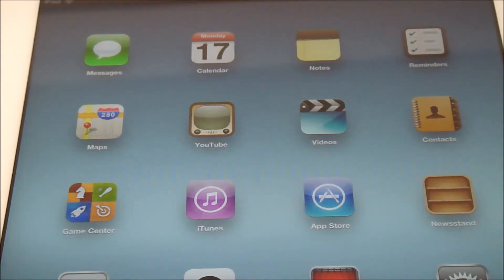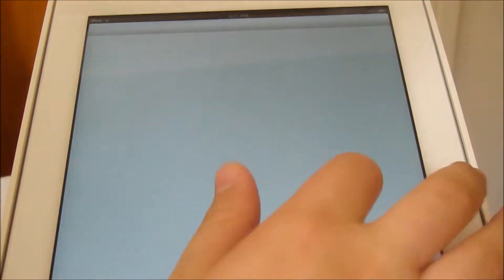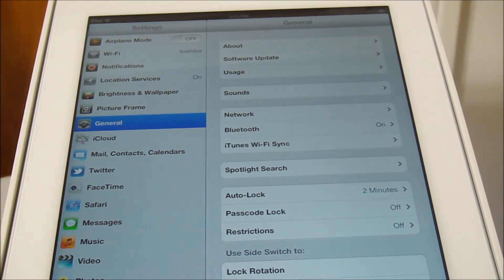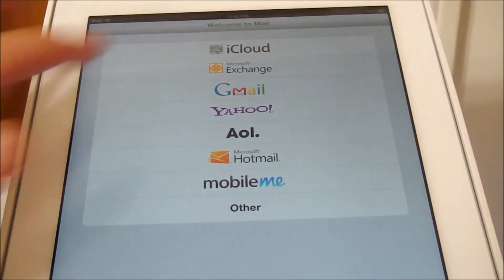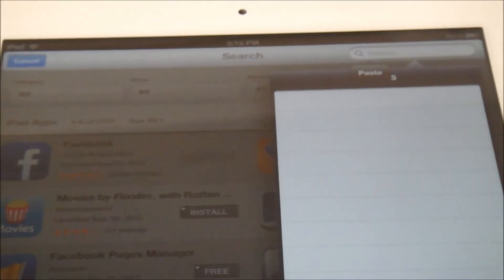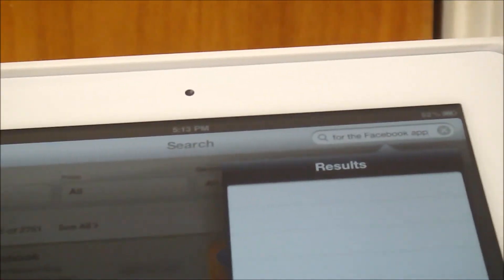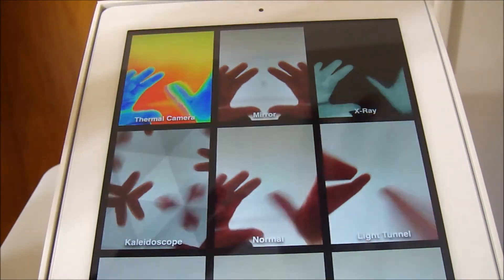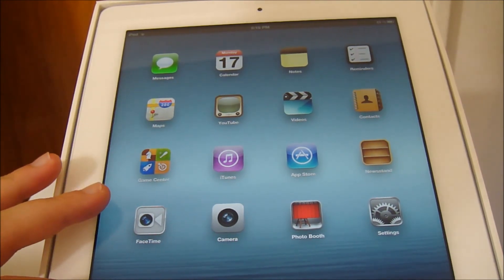Transition From Your Android Tablet To The iPad